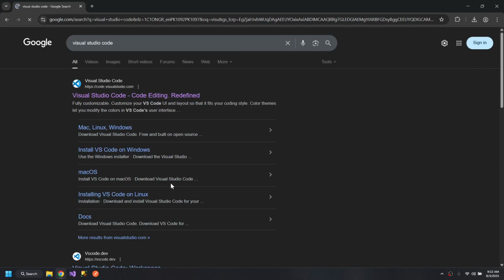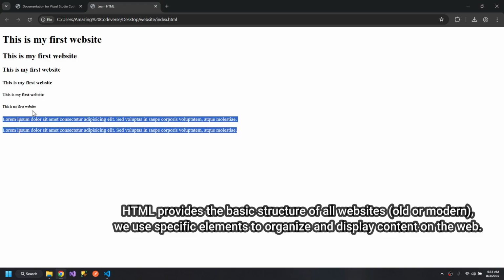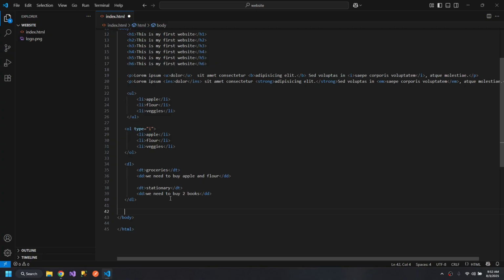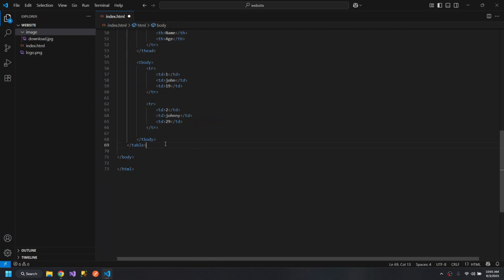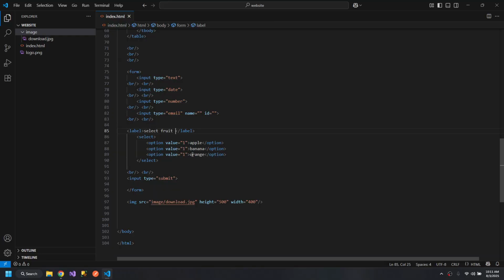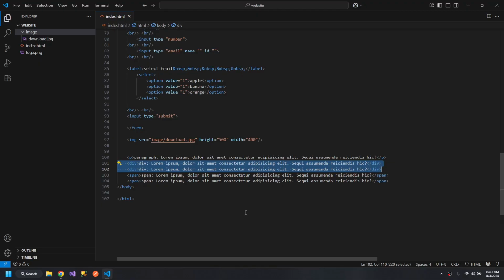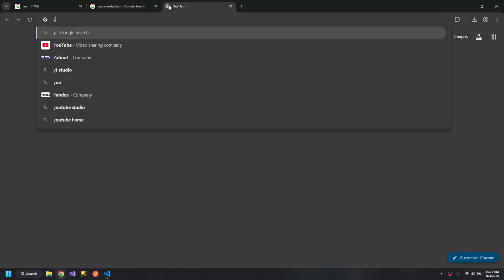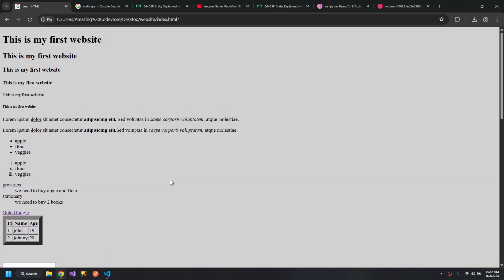HTML Full Course in 30 Minutes – Beginner to Advanced (2025)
🚀 HTML Full Course – Beginner to Advanced (2025 Edition)
Learn HTML from scratch in just 1 hour! This step-by-step tutorial covers everything you need to know about HTML – from the absolute basics to more advanced concepts. Whether you're a complete beginner or looking to refresh your knowledge, this course is perfect for you.

👨‍💻 What You’ll Learn:
✅ HTML structure and syntax
✅ Tags, elements, attributes
✅ Lists, tables, forms
✅ Semantic HTML
✅ Best practices for 2025

No prior coding experience required! Perfect for students, beginners, and anyone starting a web development journey.